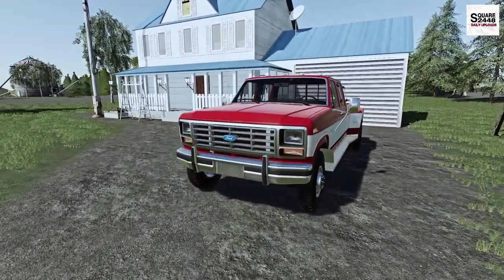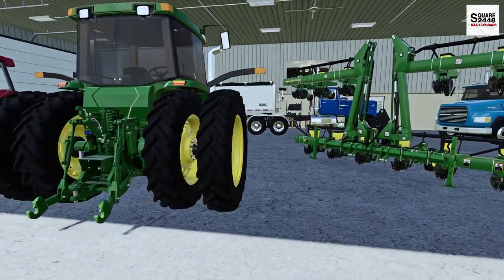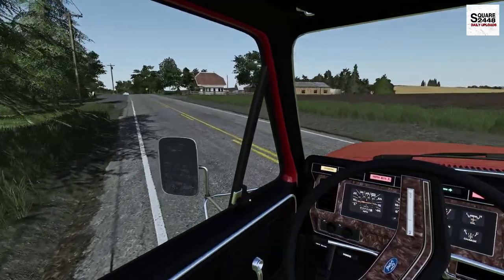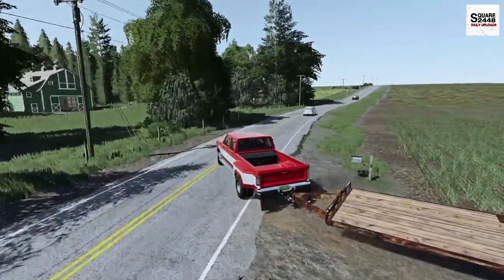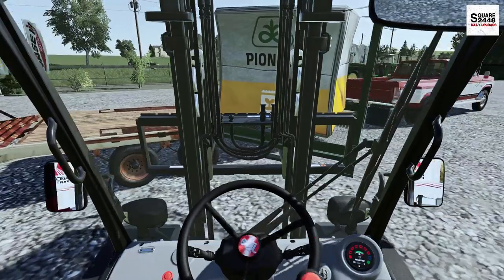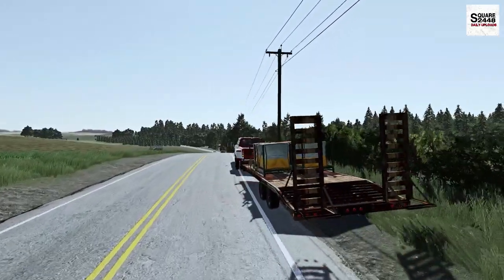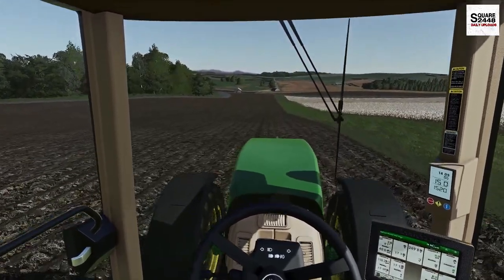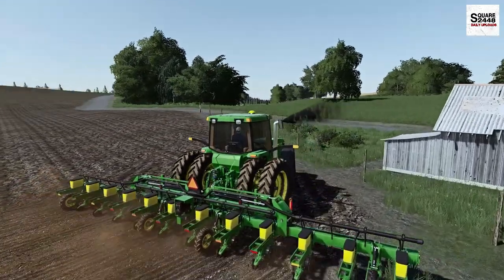OLD FARM TRAILER BREAKS DOWN DURING PLANTING! | John Deere 8410 | Lone Oak Farms | FS19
Today we start a dairy farm on the Lone Oak Farms map in Farming Simulator 19!